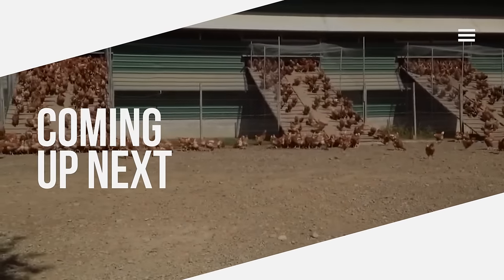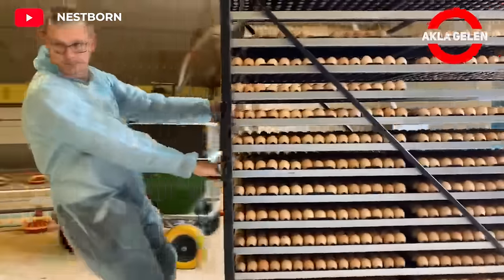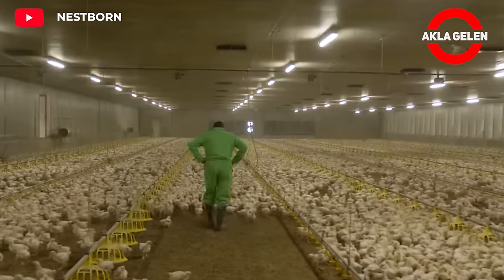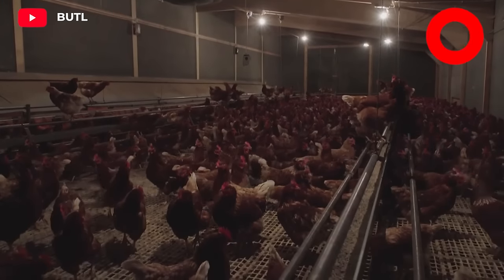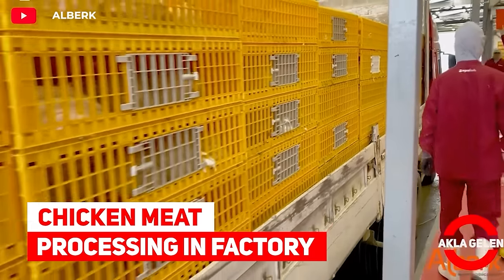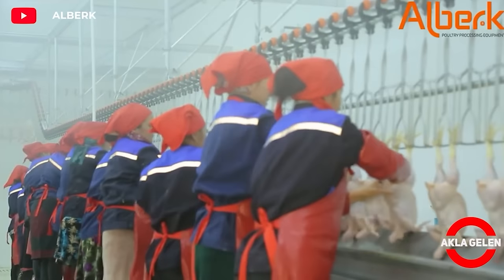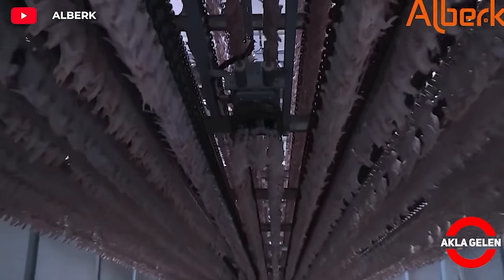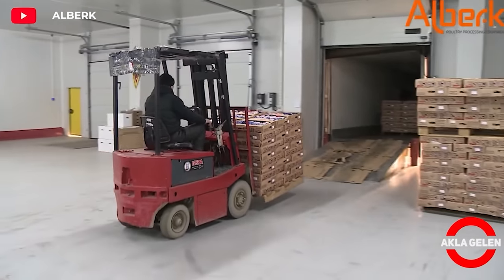You Won't Believe Egg Production in Free Range Chicken Farm - Chicken Meat Processing Factory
In a free-range chicken farm, chickens do not live in cages. In this system, chickens can roam in large open areas and coops. Thus, chickens can be raised in conditions close to their natural environment. This method focuses on obtaining healthier and more delicious eggs. Of course, the chickens on these farms are very happy and energetic. In this video, we talk about egg production in free-range chicken farms. We will also see the factory processing of chicken meat.